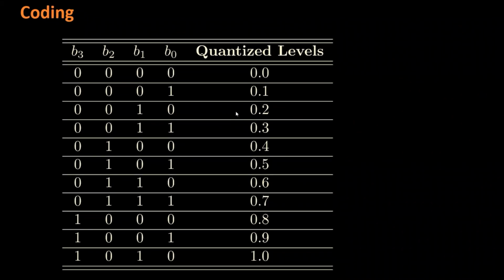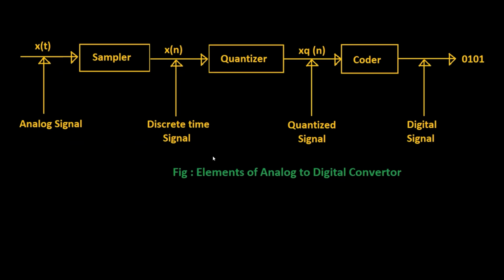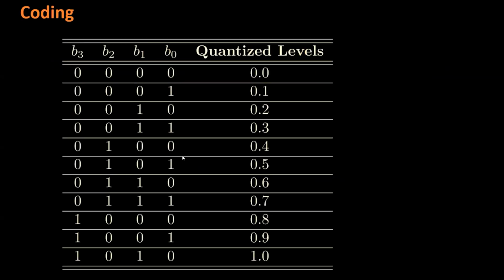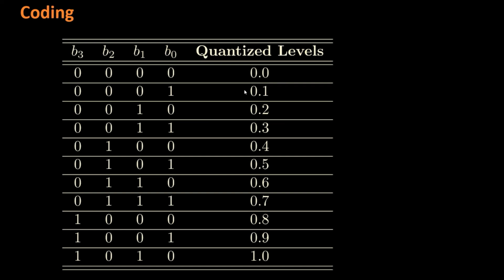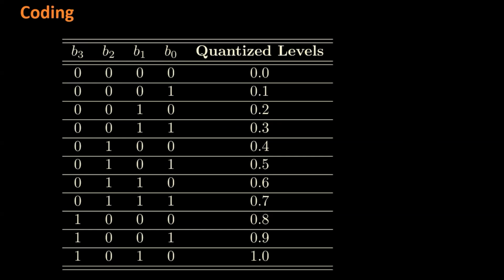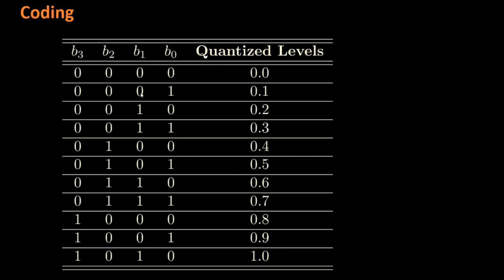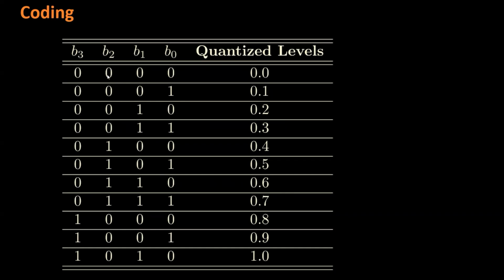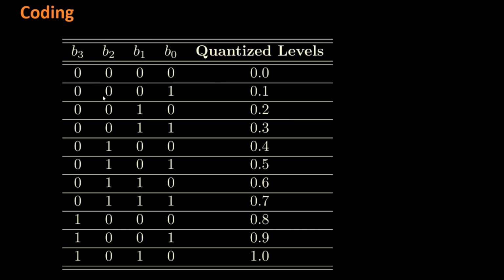Digital Coding of Quantized Signals (Simple Guide)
Quantized to Digital Conversion, learn how the coding step transforms quantized signals into true digital data using binary bit patterns.
In this video, we break down the final step of Analog-to-Digital Conversion (ADC): coding, where quantized amplitude levels are converted into binary codes that computers can process. This tutorial explains how quantization levels map to binary, why 4-bit coding is required for 11 levels, and how each quantized value receives its corresponding digital code.